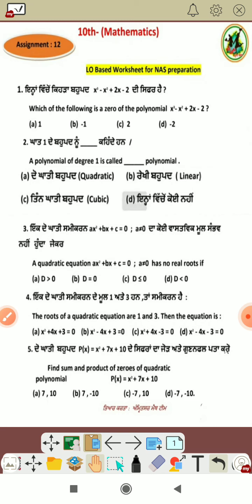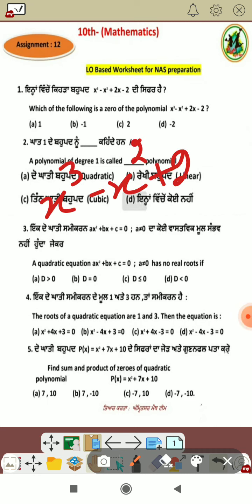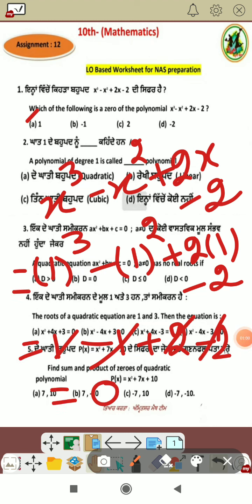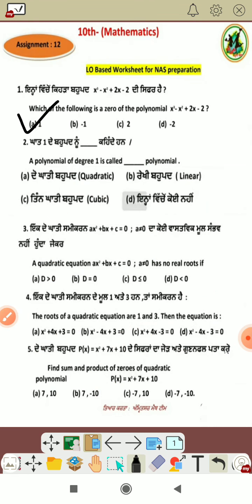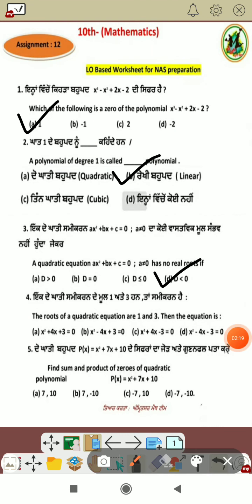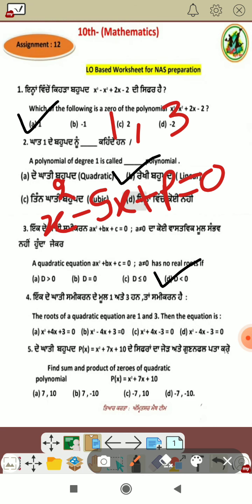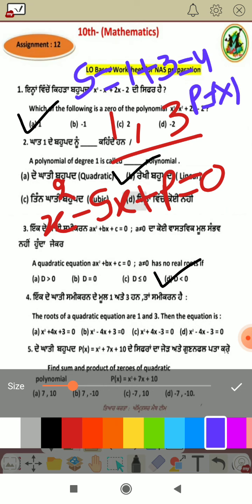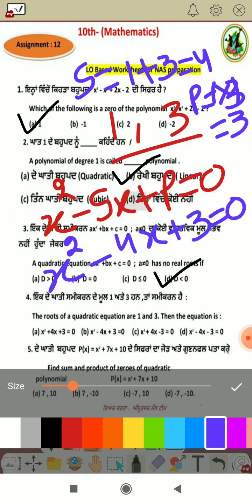NAS assignment 12/class 10th /mathematics in a very interesting and easy way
NAS assignment 12/class 10/ mathematics